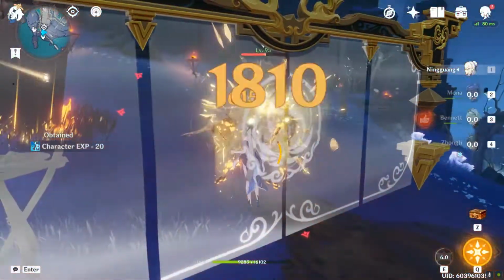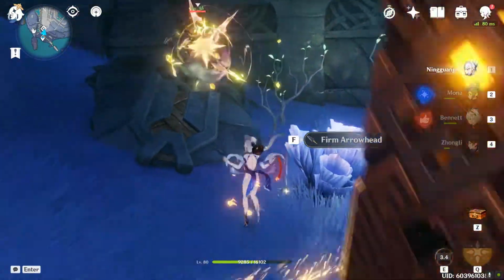Is Elemental DMG That Important?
Hey, how's it going ?! Long time without commenting on a video.
 I only write to clarify: I know that both precision and details are lacking. Next time I will polish the content much more, I just didn't have the time I would like in this occasion and I didn't want to redo everything. The reason for uploading it is that it at least keeps the main idea. Thanks for reading !

PD: I also have to reconfigure the audio gain of the mic, hehe
🎵| Music |🎵
CUBOXEL - KIRBY 64 ROCK STAR (LOFI REMIX)
Soamairi - Tokyo Dream
Siher - You are Already Dead